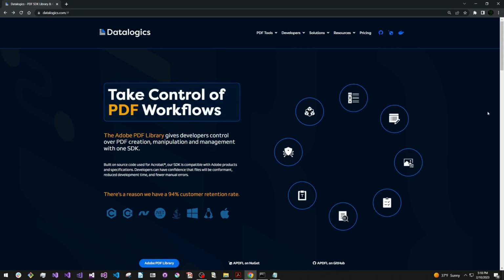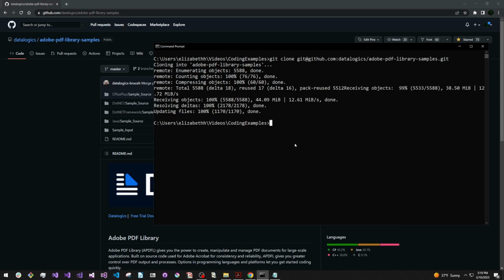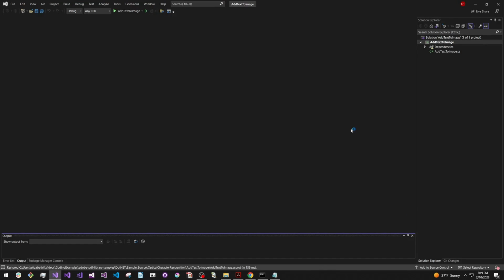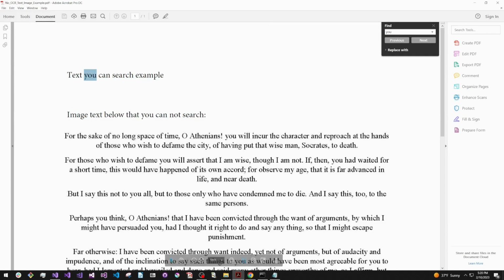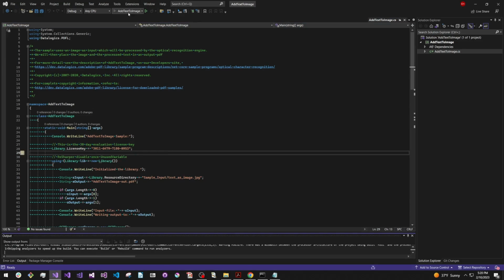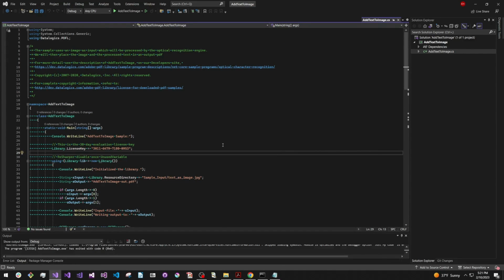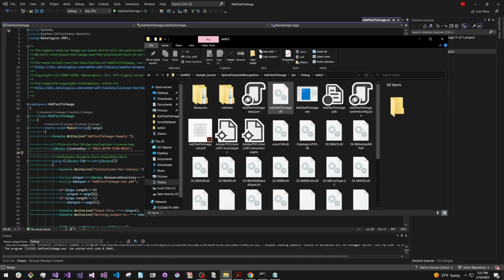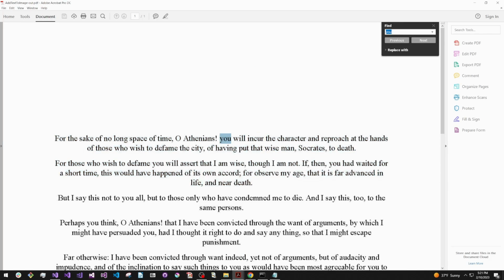Tutorial: How to Use Adobe PDF Library on NuGet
In this tutorial, we'll show you how to use The Adobe PDF Library - our powerful PDF SDK for editing and manipulating PDFs - on NuGet.

About Adobe PDF Library:

- Program in C/C++, .NET Framework (C# or VB.NET), .NET 6 and Java
- One SDK means fewer tools & integrations to manage
- Shorter development cycles & faster time to market
- Built on Adobe source code for consistency & reliability
- Extensive documentation & support from PDF experts
- Pricing & licensing options customized to your usage